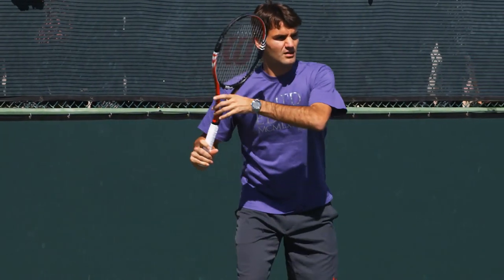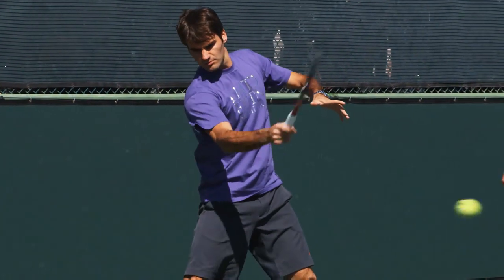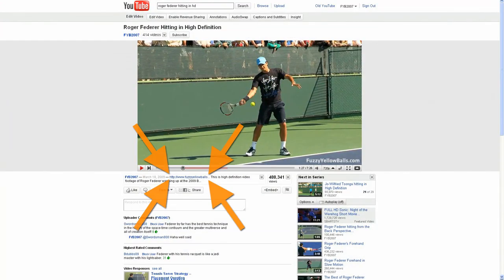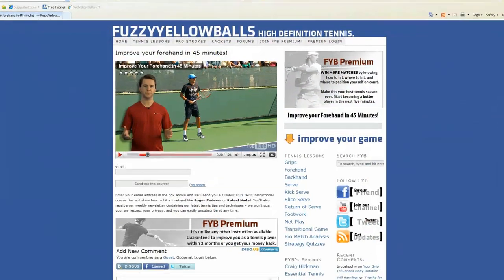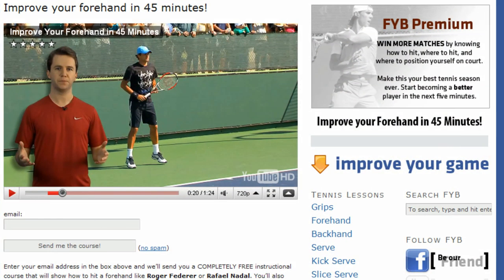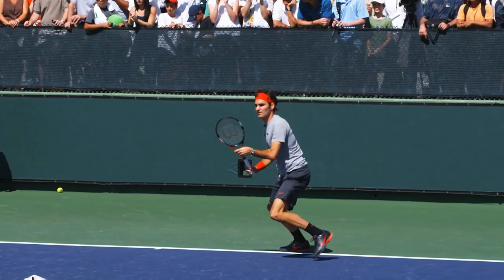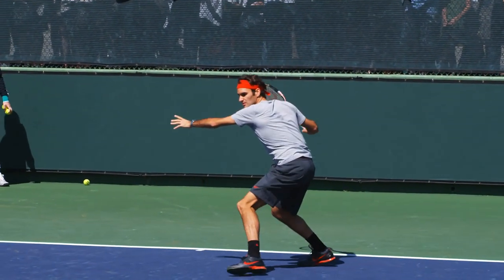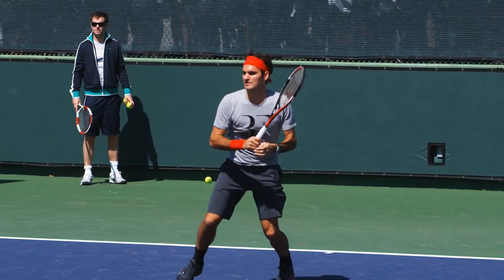Marin Cilic serving -- Indian Wells Pt. 05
Marin Cilic serving during a practice session at the 2010 BNP Paribas Open in Indian Wells, CA. This video is in slow motion HD.

For more slow motion HD footage of Cilic and other top pros on tour visit FuzzyYellowBalls.com !